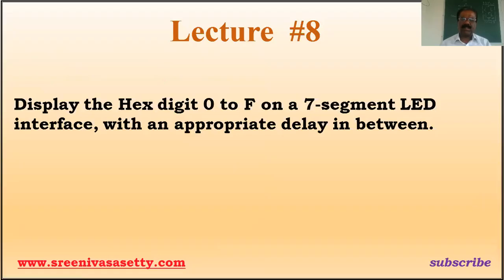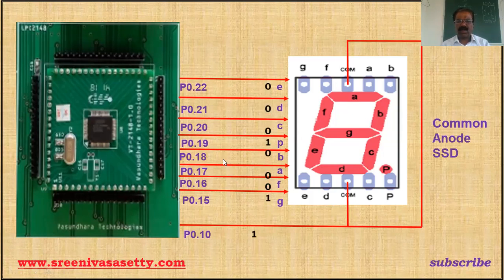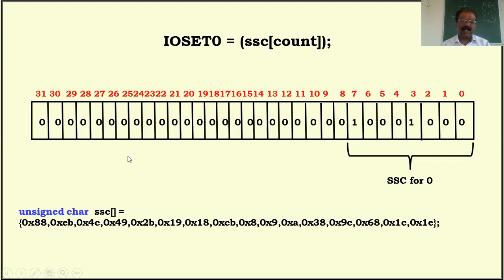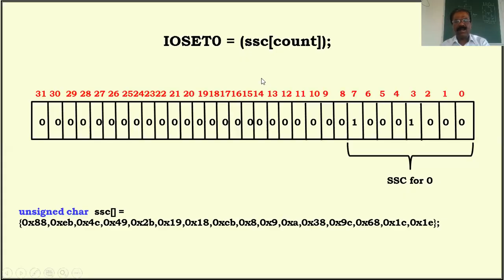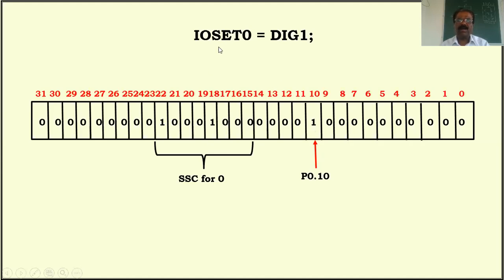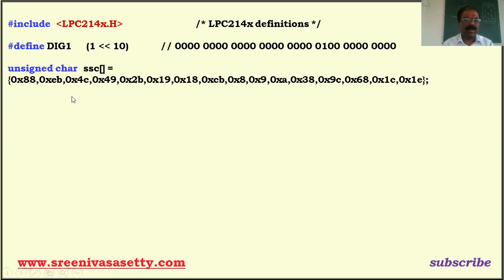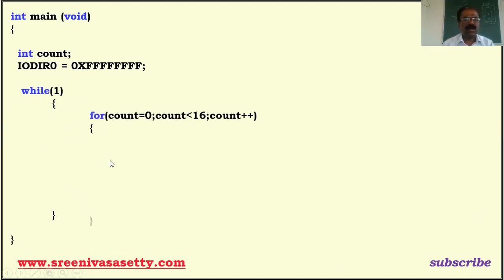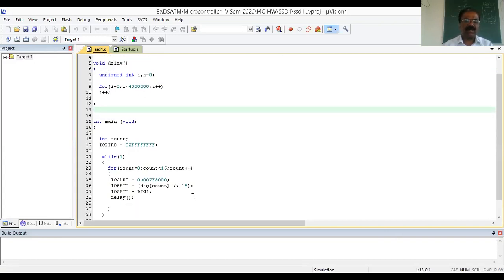Display the Hex digit 0 to F on a 7-segment Display using LPC 2148-Part-2 (IV Sem CSE/ISE) - VTU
Display the Hex digit 0 to F on a 7-segment LED interface, with an appropriate delay in between( Part-B Program- 16) IV Sem CSE/ISE VTU